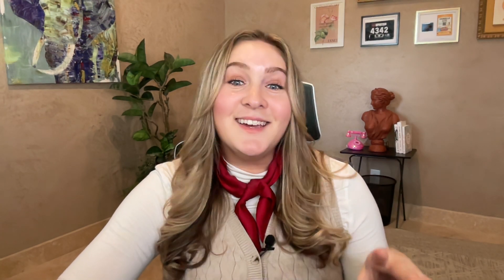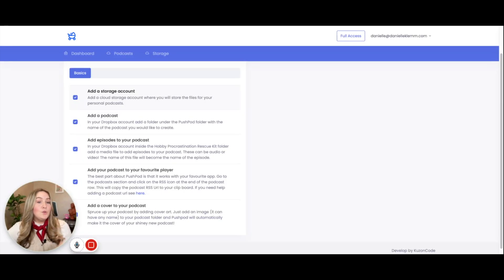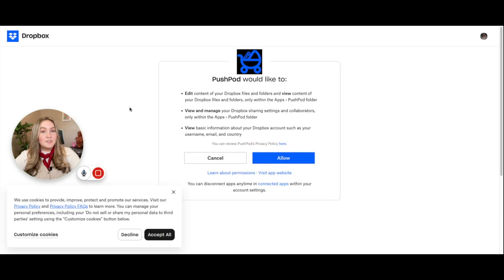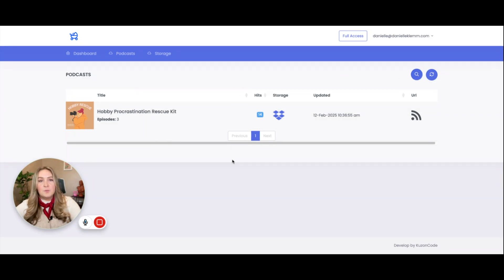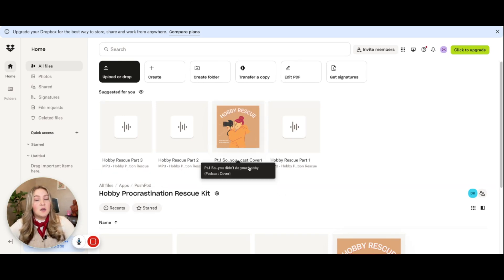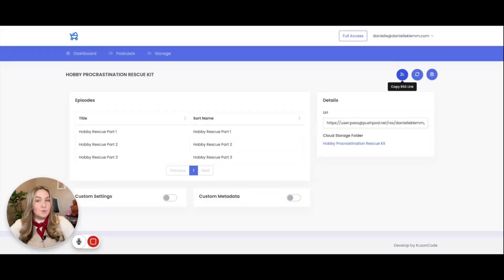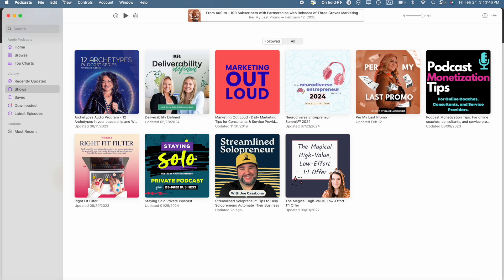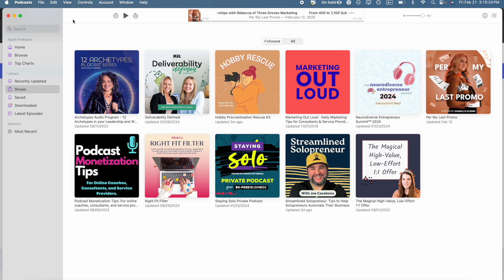How to Create a Private Podcast For Free (I Can’t Believe This Works!)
Want to create a *private podcast for free* without paying for expensive hosting? In this video, I’ll show you step-by-step how to set up your own private podcast without spending a dime and under 10 minutes!

Whether you’re looking to share exclusive content, create a members-only podcast, or keep your episodes invite-only, this free private podcast setup is exactly what you need.

What You’ll Learn in This Video:
✔️ How to set up and share your podcast on a secret free platform without making it public.
✔️ The trick to keeping your episodes invite-only while avoiding costly hosting fees.

Chapters
0:00 Introduction to Private Podcasting
1:00 Overview of Pushpod.net
2:00 Setting Up Storage Account
3:00 Creating Your Podcast
4:00 Adding Podcast Episodes
5:00 Managing Your Podcast
6:00 Adding Podcast to Platforms
9:00 Recap and Conclusion

✴️ [FREE High-Converting CTA Button Generator] → Free tool to get 4 call-to-action formulas based on your offer

ABOUT ME: I'm Danielle,  sales funnel & conversion rate optimization consultant helping businesses convert leads through effective sales messaging and funnels. With a passion for sales psychology and a knack for creative solutions, I've guided countless clients toward achieving their business goals.

— My Work Set Up & EQUIPMENT —